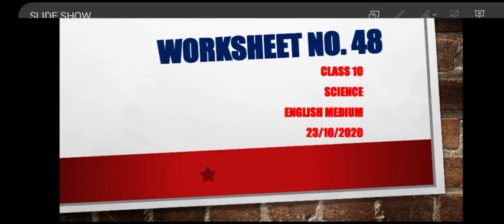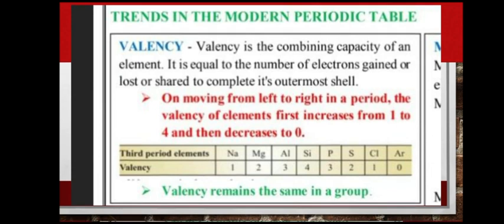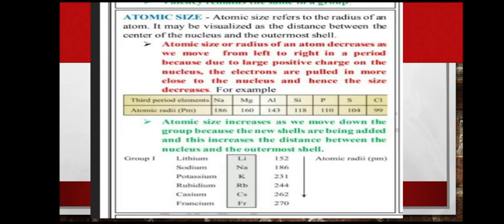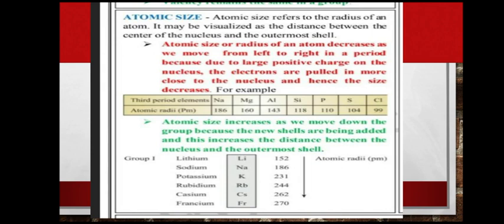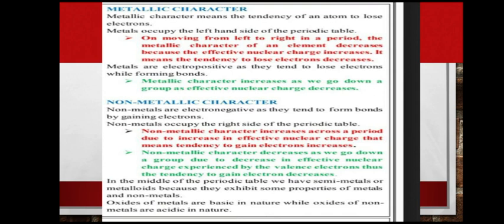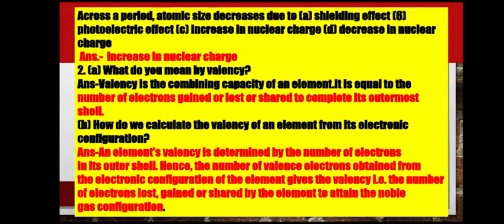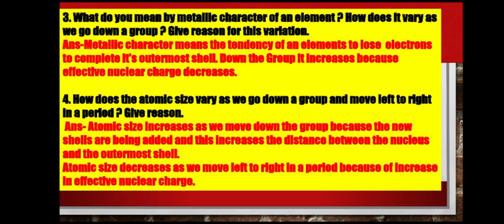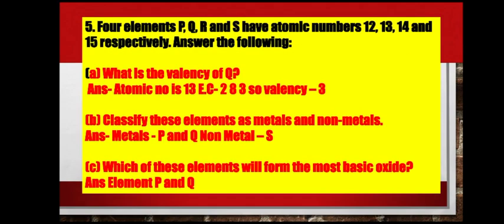Worksheet no 48 class 10 Science English Medium 17/12/2021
trends in periodic table